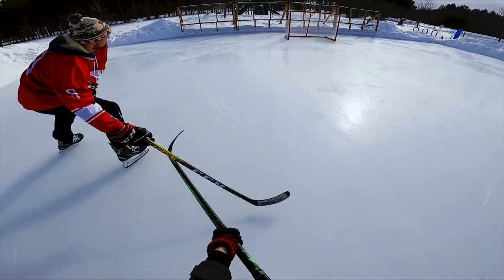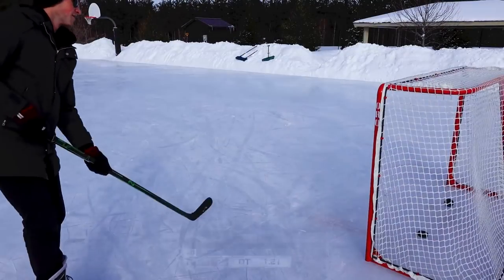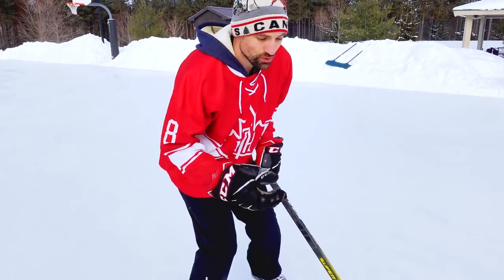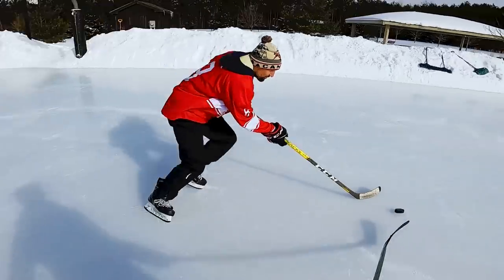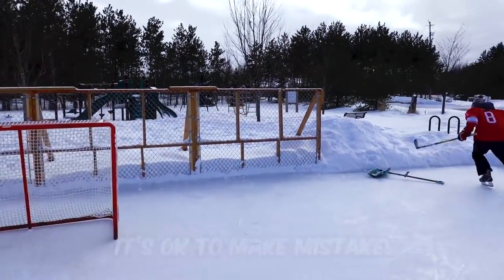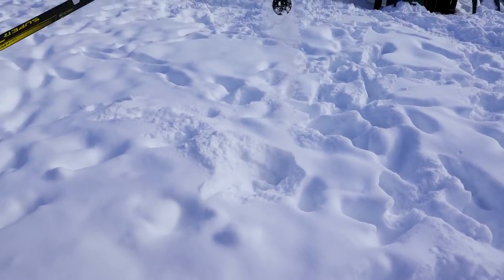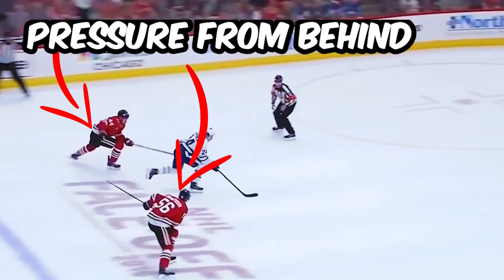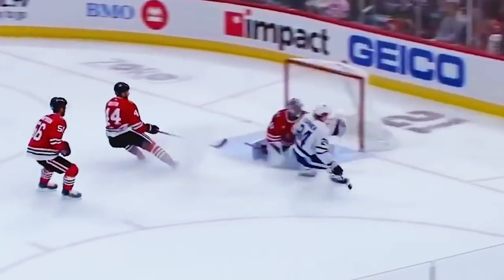How To Score Under Pressure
Join us online: Instagram and Twitter @howtohockey Want to improve your hockey skills? We have videos for that!